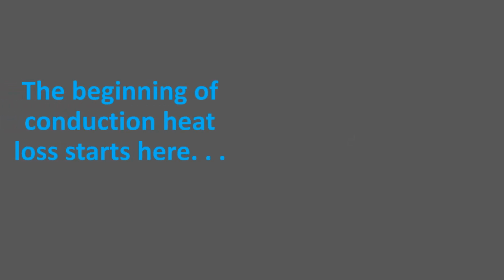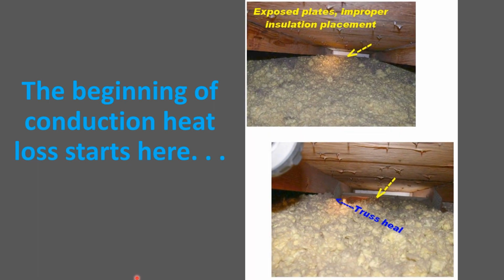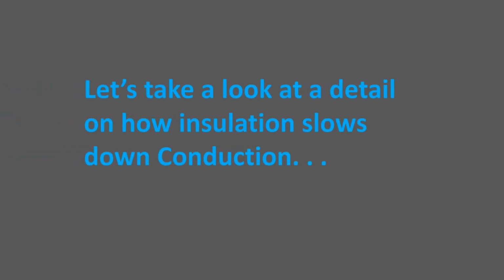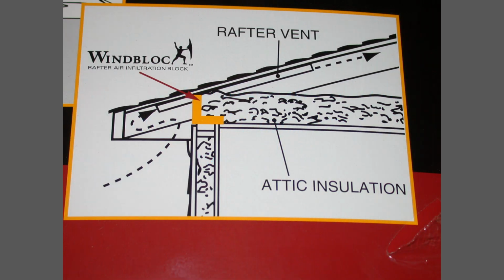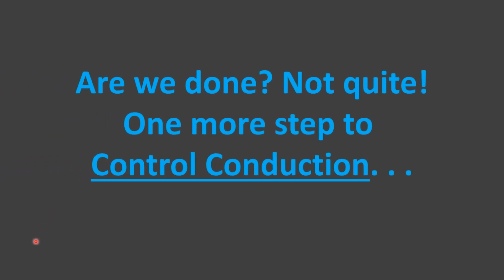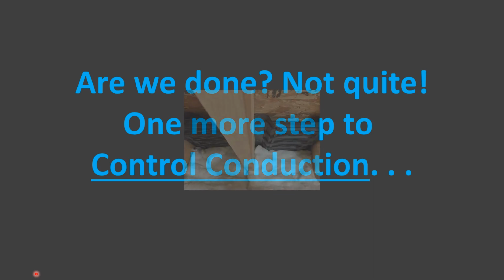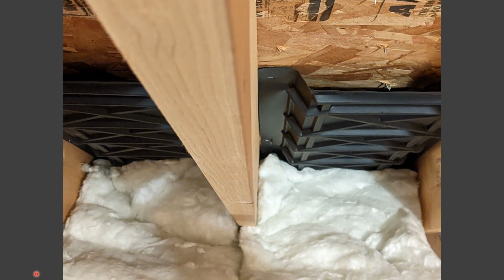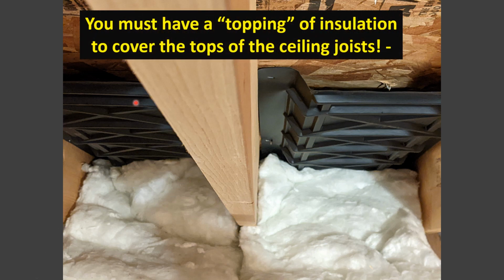Conduction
This video is about a form of heat loss in your attic.